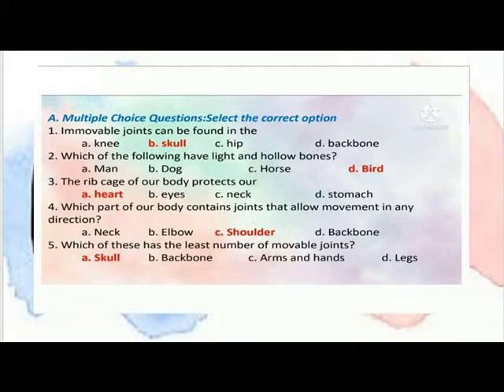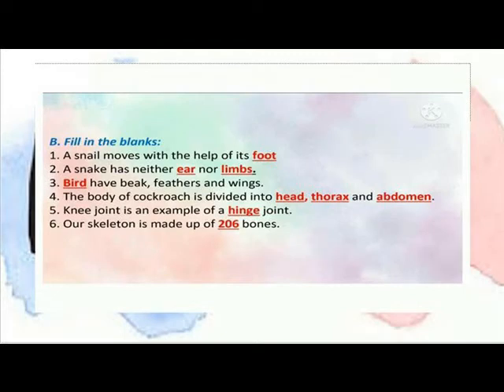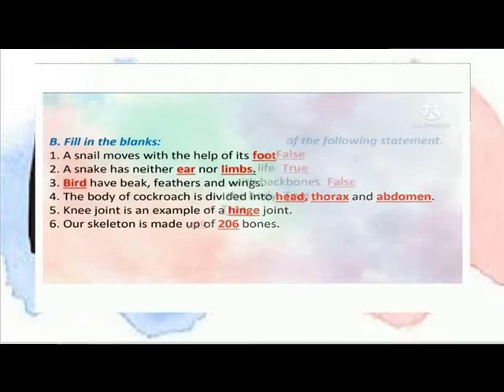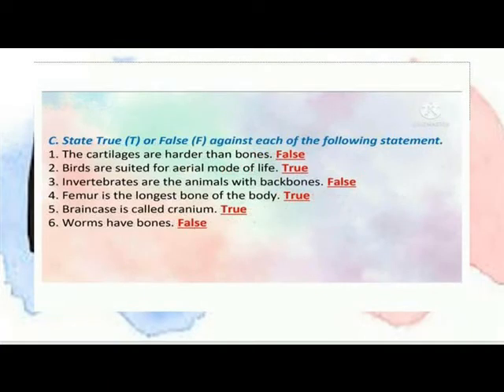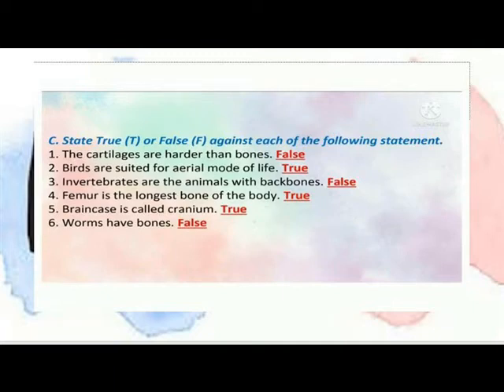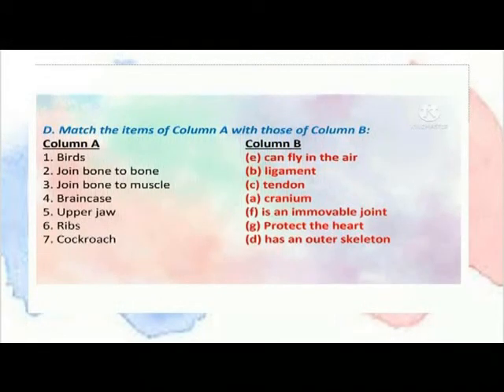BODY MOVEMENTS EXS KEY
VI SCIENCE TERM 2 LN 8 EXERCISES KEY ANSWERS